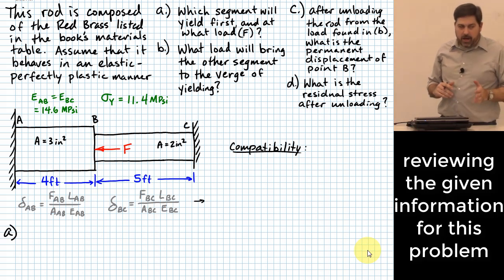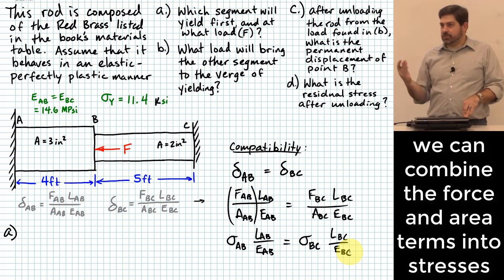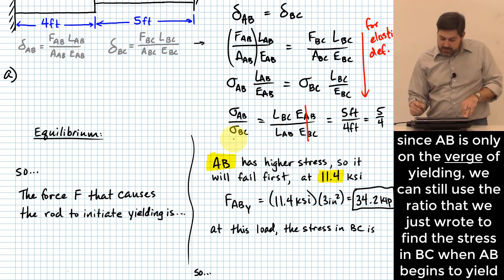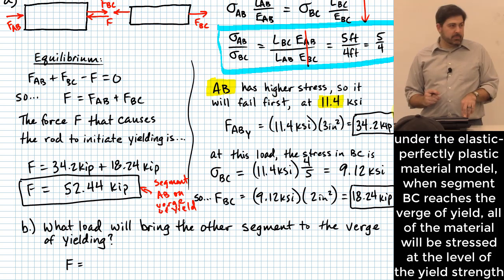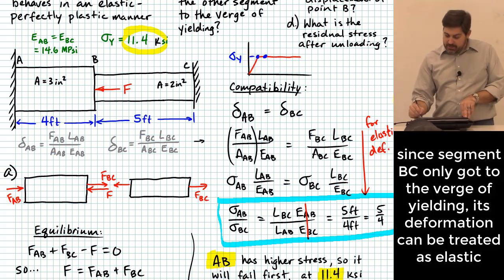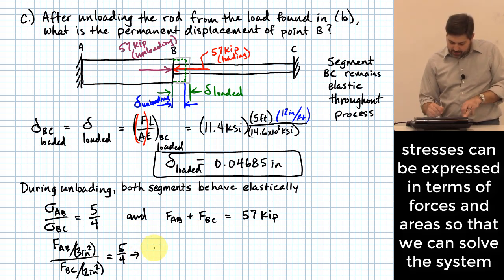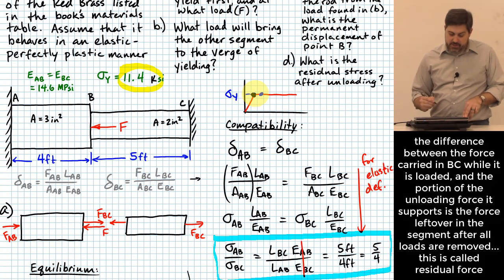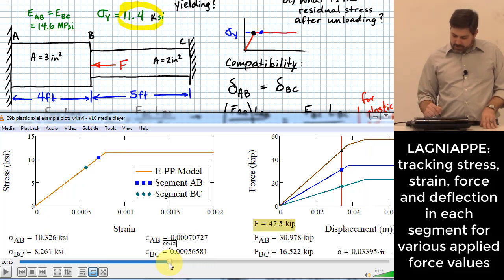Axial Inelastic Deformation & Residual Stress Example: 2 Segment Brass Rod w/ Both Ends Constrained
MEMT 212 - Lecture 09b